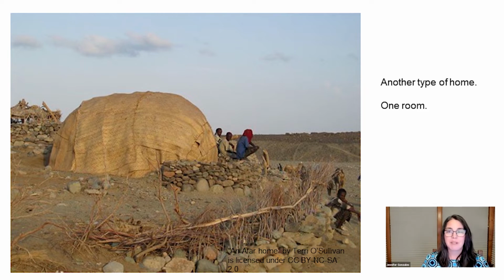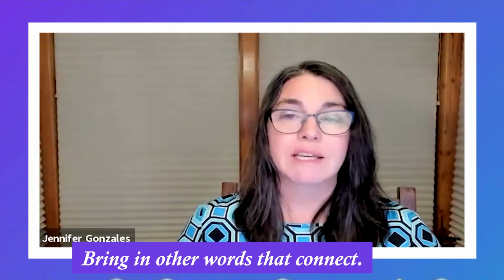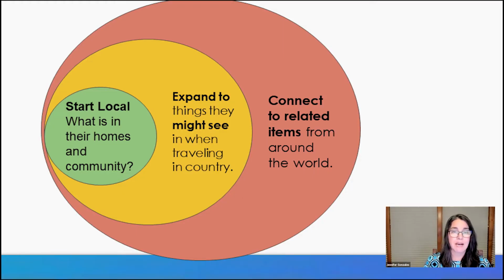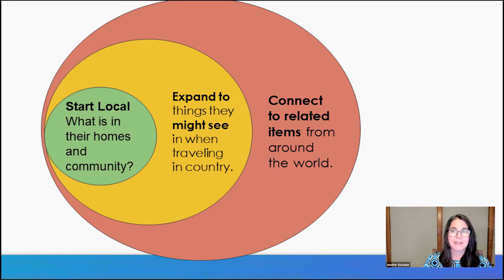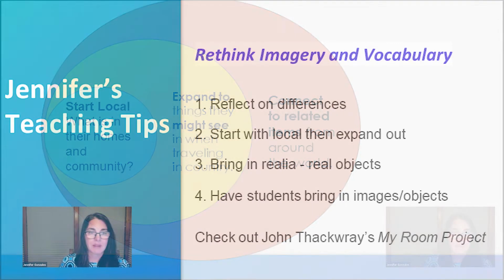S2 05.0 Rethinking Imagery and Vocabulary with Jennifer Gonzales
Too often, the vocabulary and imagery selected for English Language  Learning classes are disconnected from the learners' experiences.  Instead of choosing and showing imagery of items from learners' homes,  communities, and cultures, images from Western cultures are used. By selecting vocabulary that is a part of learners' everyday lives and pairing it with familiar imagery, teachers connect to their background knowledge and create a foundation to build connections from.